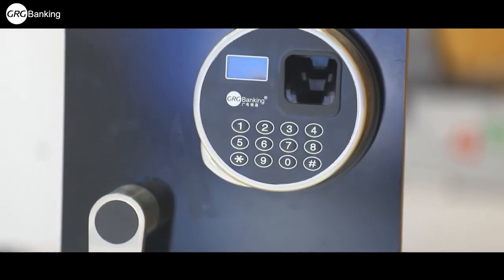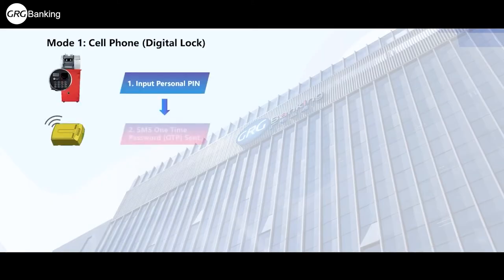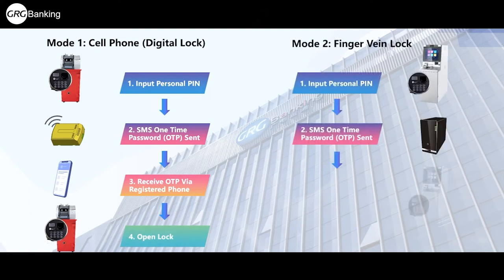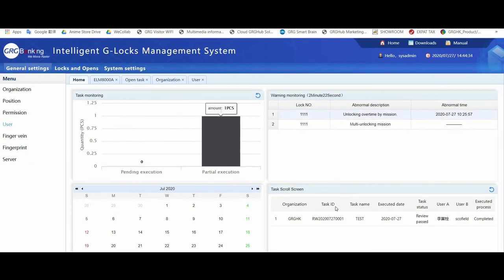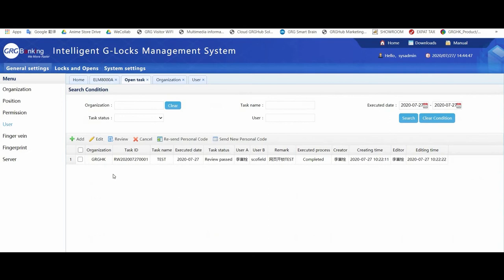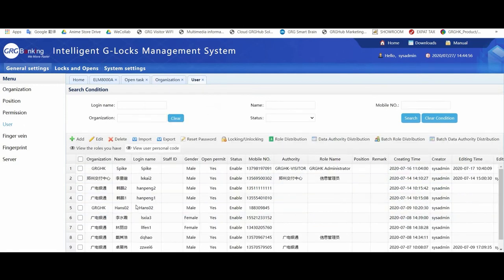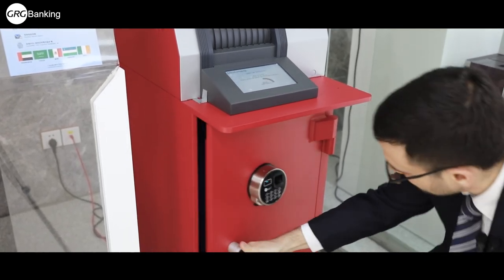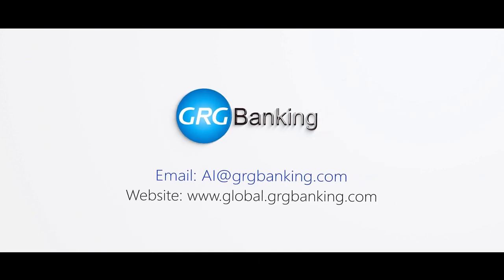High-security Finger Vein Smart Lock & Digital Pad Smart Lock -- GRGBanking G-Lock Solution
Bank security standards, integrated Finger vein authentication technology and Digital pad technology. With our G-Lock, you can ensure that only the authorized person at the right time can open any of your high-value safes, especially ATMs.
As finger vein patterns are found internally within the body, it ban’t be fake or copy. GRGBanking high-security finger vein smart lock solution is such a heavy-duty smart lock that employs this highly secure biometric recognition technology to safeguard your bank/ATM/Safes.
With its flexible applications, such as online or offline use, staff can rest assured to securely open our smart locks with text messages, passwords, or biometrics. No longer risk a security breach with a shared password; ensure your valuables are securely stored and accessed only when authorized.

Watch this video and check out more amazing functions of GRGBanking Smart Lock Solution – G-Lock!